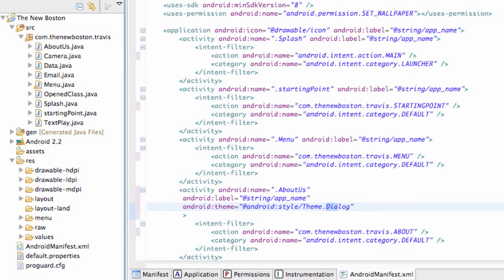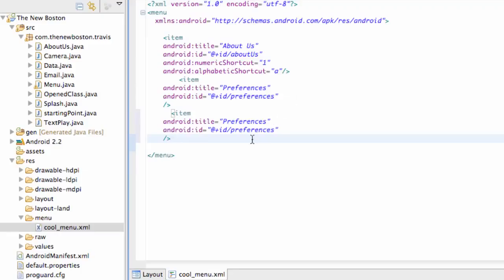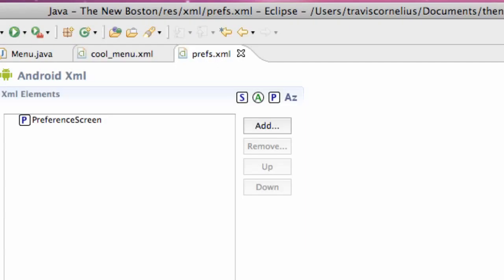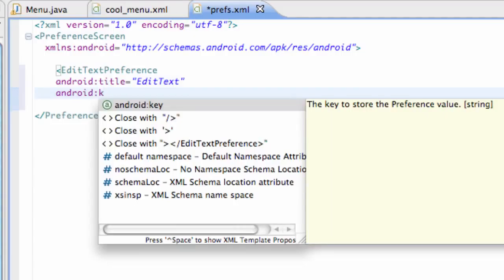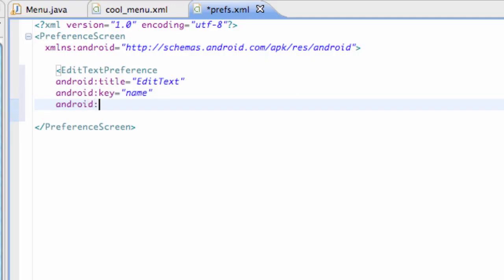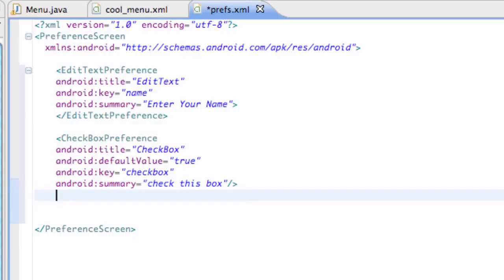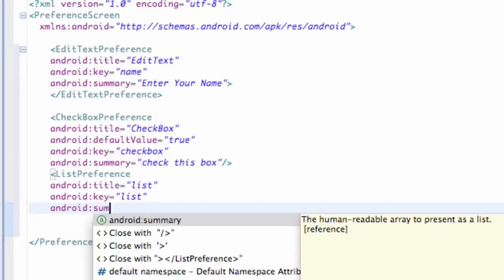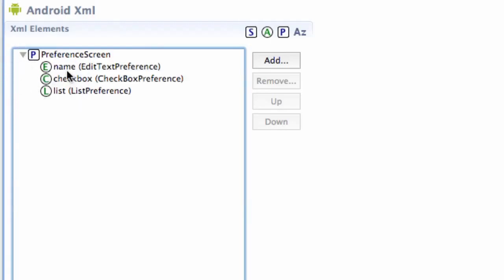Android Application Development Tutorial 54 Setting up Preferences